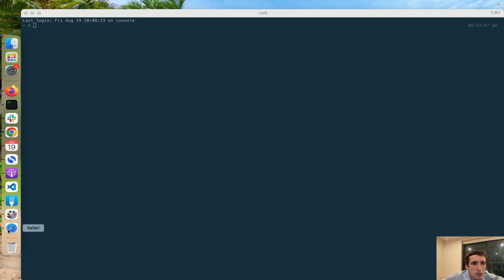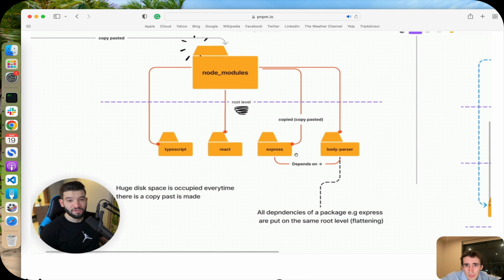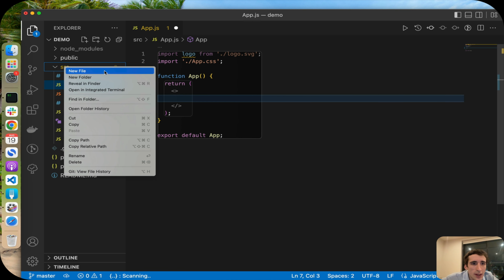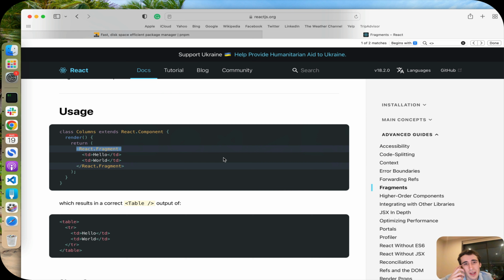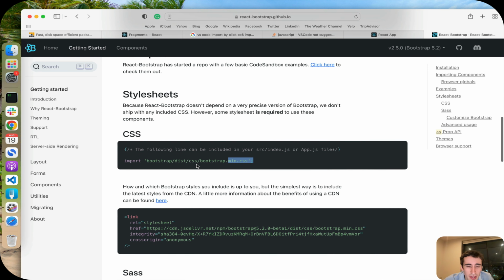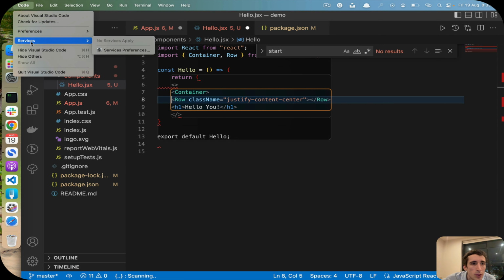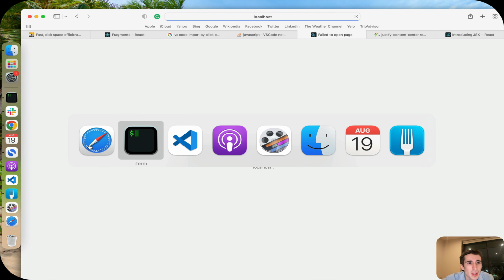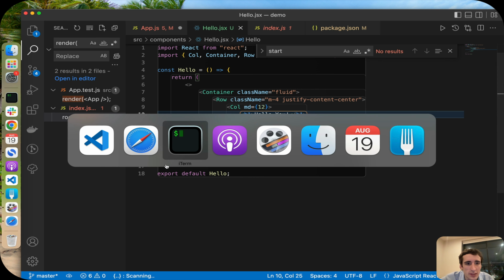Building a simple thing with React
Let's learn a bit about React development 🔥

🏆 How to address PHP issues for an open-source GitHub project?

✔️ To learn how to build a RESTful API with NodeJS and create a React frontend to communicate with your backend. Course